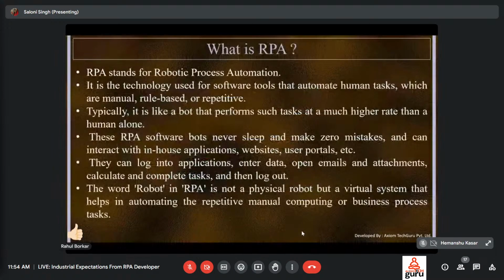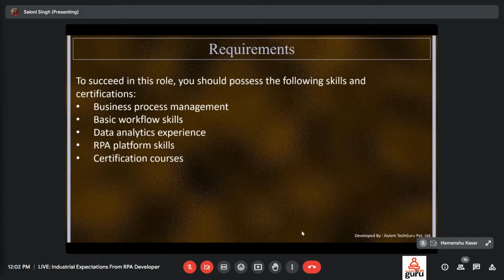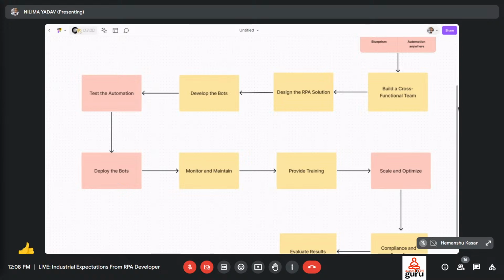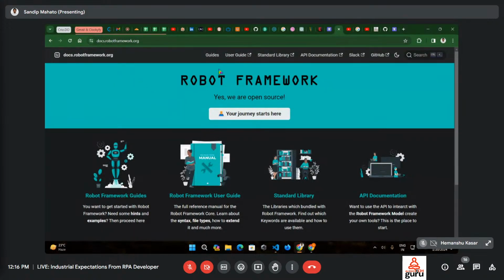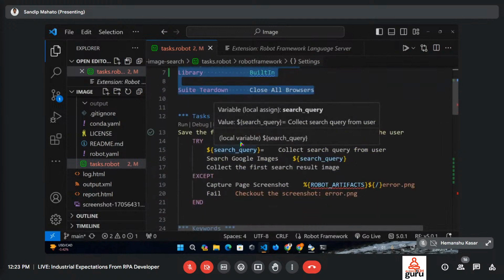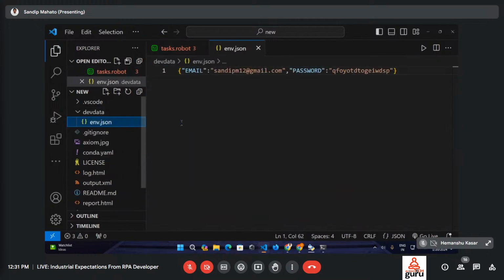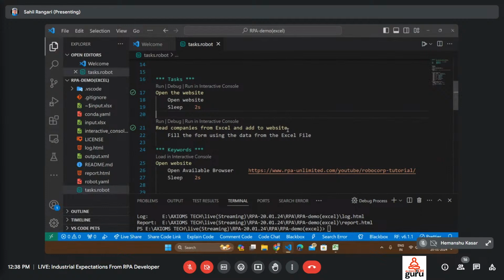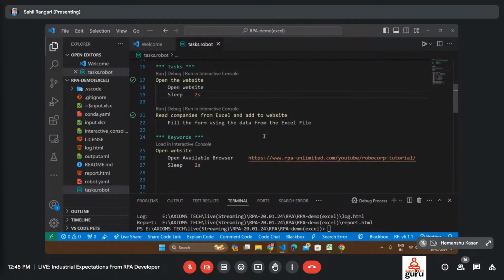INDUSTRIAL EXPECTATIONS FROM RPA DEVELOPER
Let’s have a discussion on "INDUSTRIAL EXPECTATIONS  FROM RPA DEVELOPER" with Team Axiom

Join us on Saturday 20th, January 2024 at 11:30 AM IST for the discussion of "INDUSTRIAL EXPECTATIONS  FROM RPA DEVELOPER"

Credits :
For meeting we have used Google Meet.